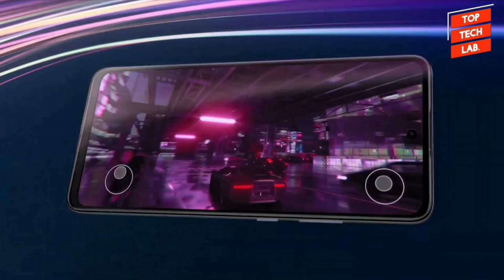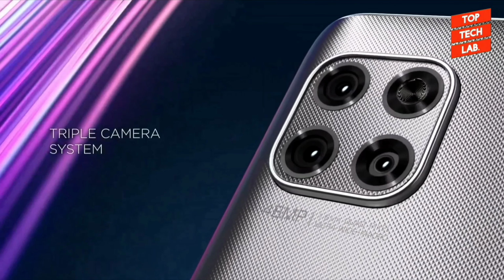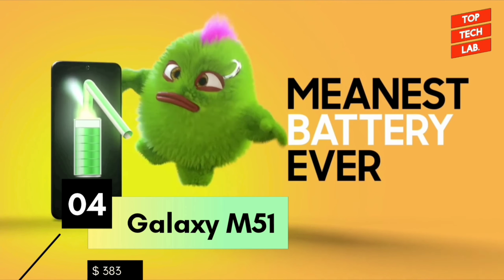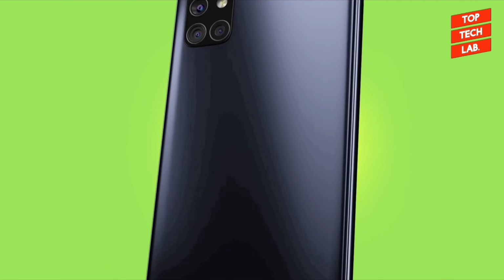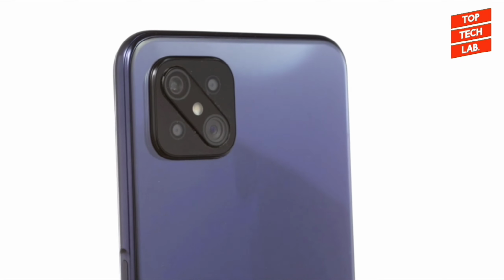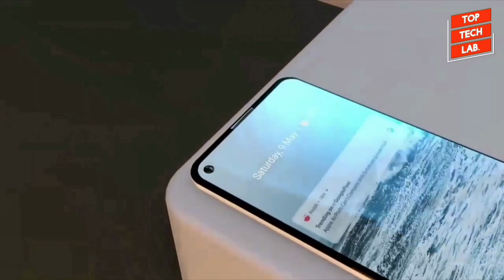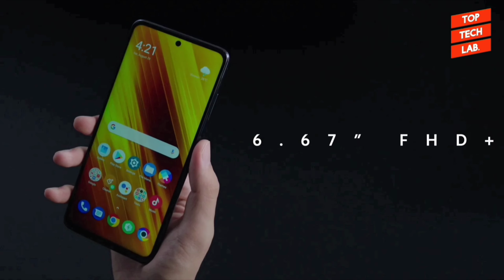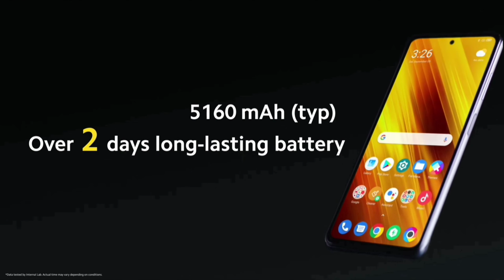Top 5 Smartphones UNDER $400!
TOP 5 SMARTPHONE UNDER 400  DOLLARS.

Hello viewers,
Today we are talk about top 5 smartphones under 400 dollars.These smartphones are also best smartphones under 400 dollars. We gather some of the best phone which are suits best with you according to your user experience. Under $400 smartphones are best budget phone also.They are best budget smartphones of 2021. Top budget smartphones 2021 help you to buy your new phone in friendly price tag. Some of these phone are best in camera, some are best in processor, some are best in all around in this price tag.

Motorola-One-5G-Ace
$399 : shorturl.at/gCIM4

Samsung-Galaxy-M51
$383 : shorturl.at/cwzG9

Oppo-Reno4-Z-5G
$360 : shorturl.at/ckpE1

Google-Pixel-4a
$350 : shorturl.at/nrvK8

Xiaomi-Poco-X3-NFC
$339 : shorturl.at/wzJVW

👉Top Tech Lab